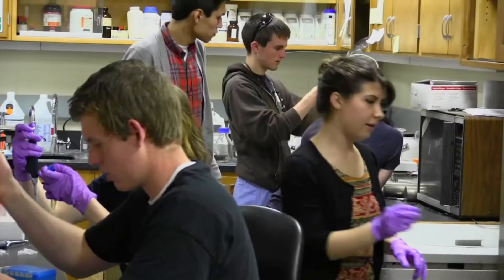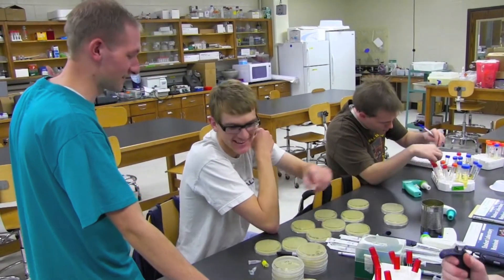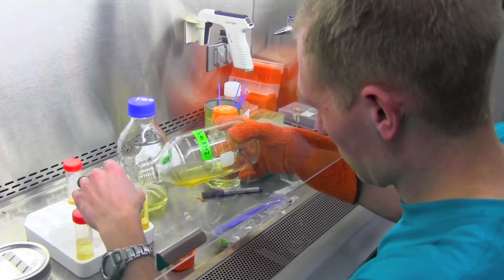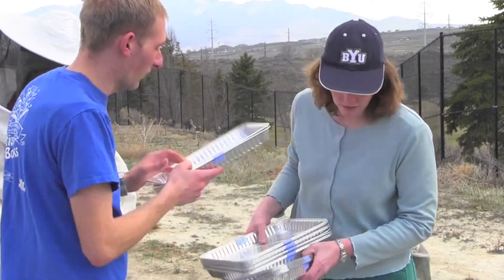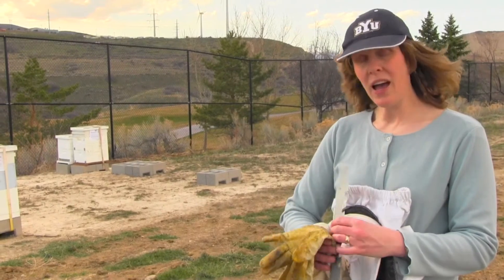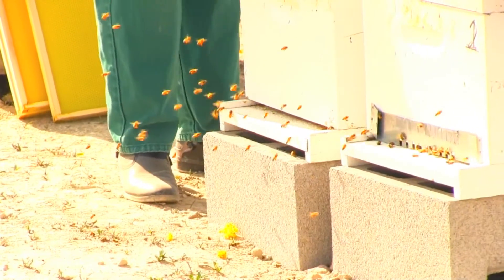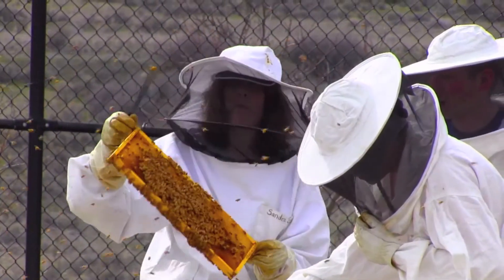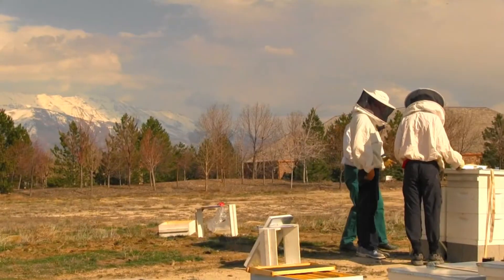mmbio-BYU Phage Hunters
Phage Hunters is a unique program which features isolating viral strains, naming and taking cool pictures of your phage, and generating publishable data!